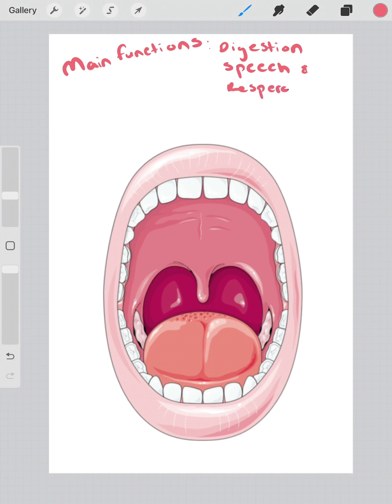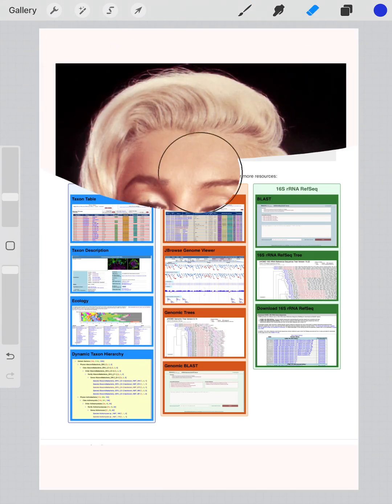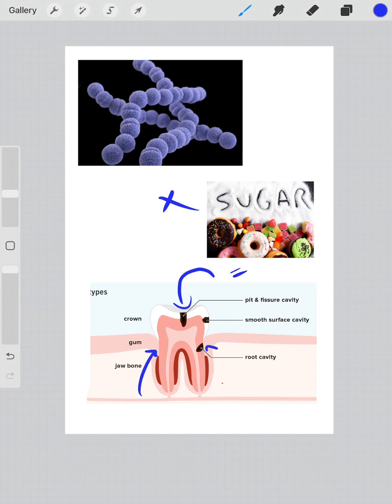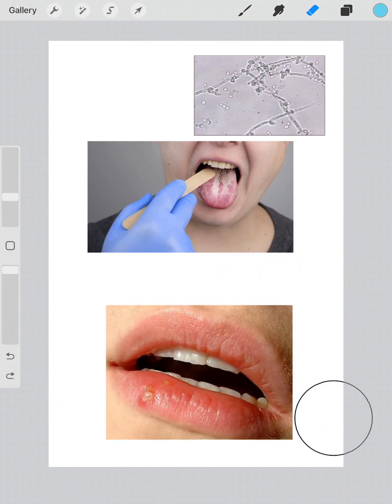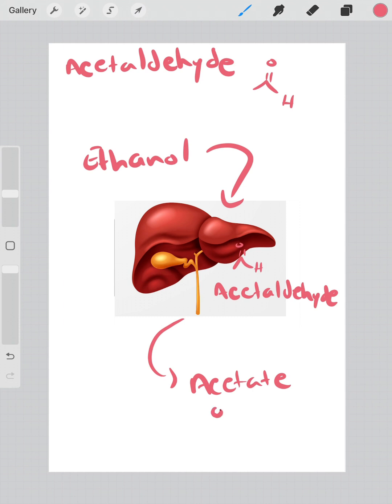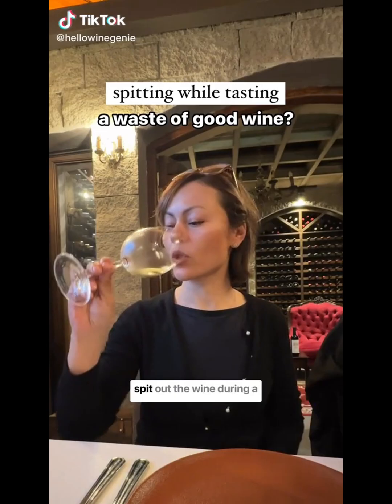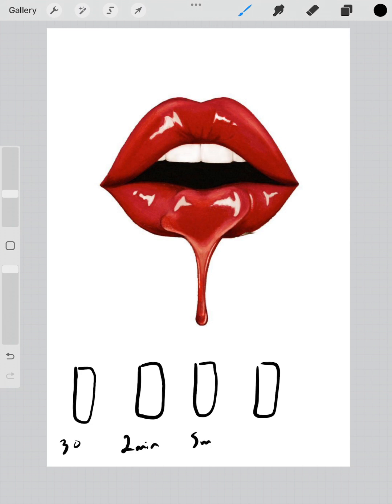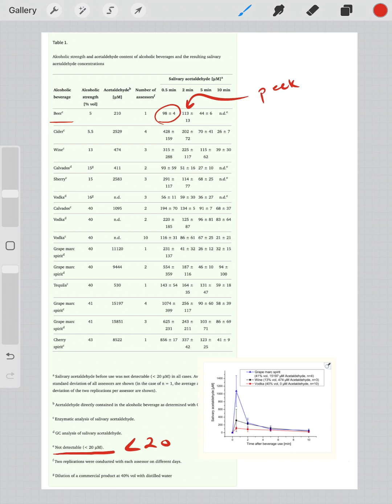(AP) Oral Cavity and Alcohol Consumption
Reference Page.
Felton, Simon H., and Alison Chapman. Basic Guide to Oral Health Education and Promotion, John Wiley & Sons, Incorporated, 2013. ProQuest Ebook Central,

Lachenmeier, D. W., & Monakhova, Y. B. (2011). Short-term salivary acetaldehyde increase due to direct exposure to alcoholic beverages as an additional cancer risk factor beyond ethanol metabolism. Journal of experimental & clinical cancer research : CR, 30(1), 3.

Stornetta, A., Guidolin, V., & Balbo, S. (2018). Alcohol-Derived Acetaldehyde Exposure in the Oral Cavity. Cancers, 10(1), 20.